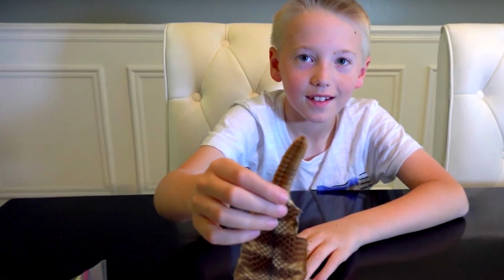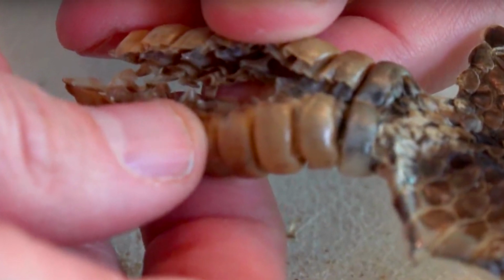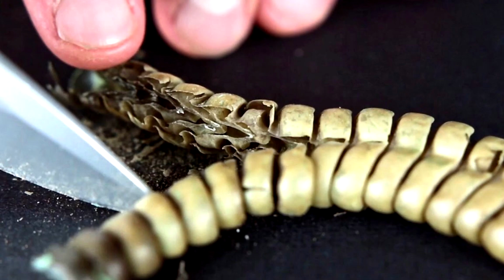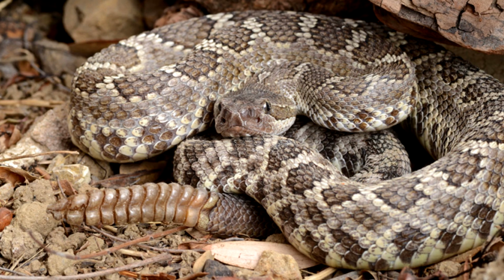What's Inside A Rattlesnake Rattle